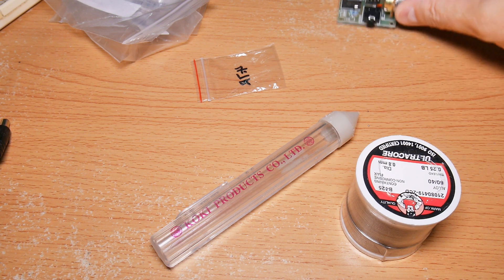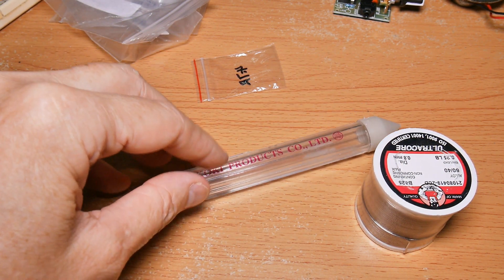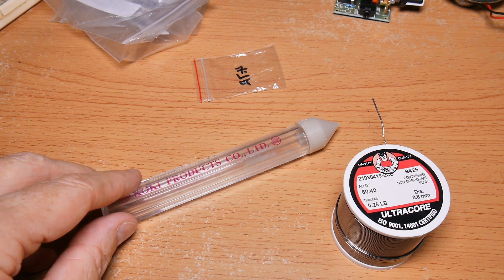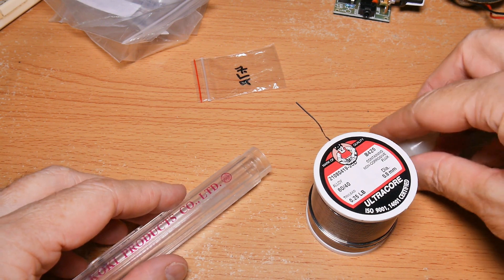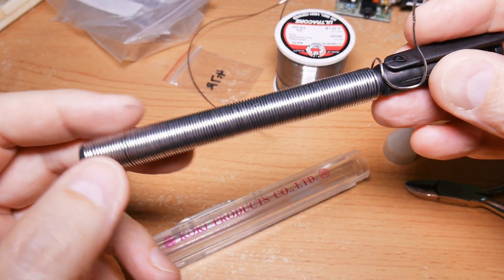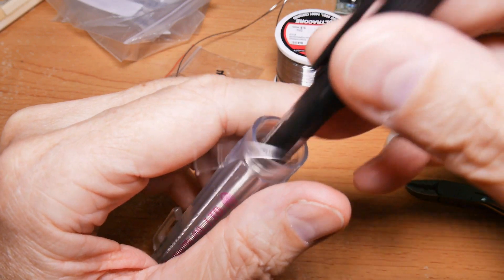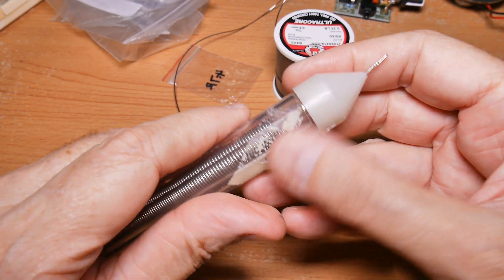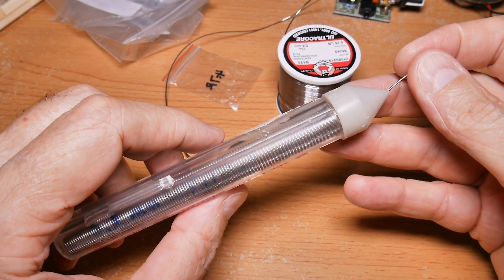Soldering - Money Saving Trick with Tube Solder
Solder that comes in a plastic dispenser tube is convenient, clean, but expensive - 3 to 5x more than a bulk roll.  Here's how to get the best of both.